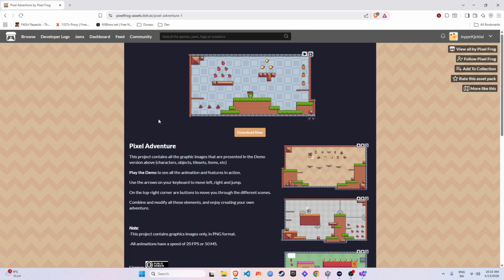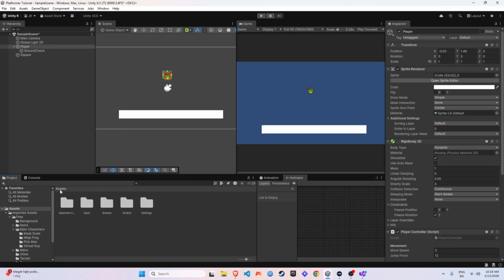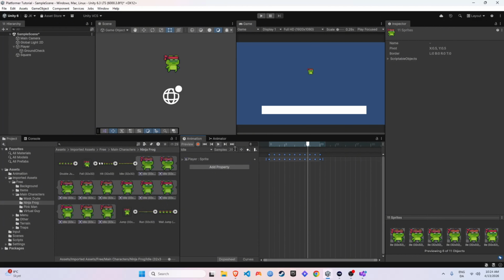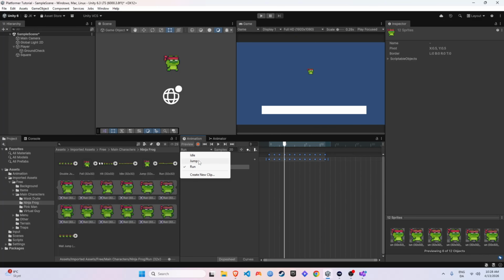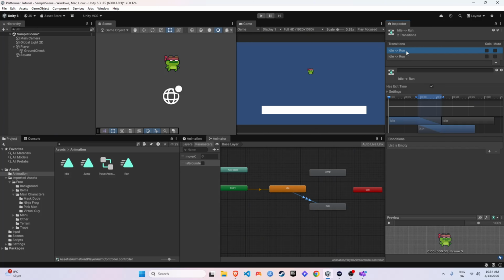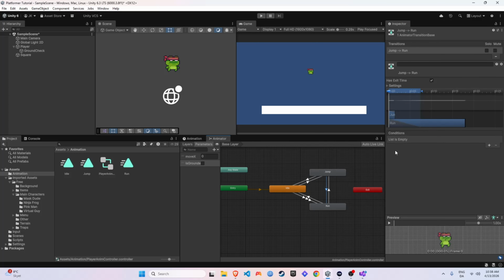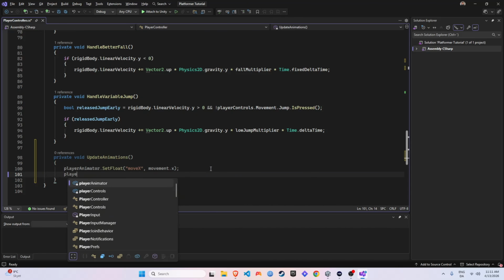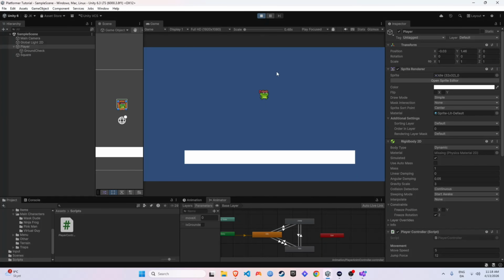Unity Animation for Absolute Beginners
In this video, we add sprites and animations to our 2D platformer in Unity.

We take our existing movement and jump system and bring it to life using sprite animations and the Unity Animator.

This is part of a full beginner series where we build a complete 2D platformer step by step.

In this video we cover:
• Importing and setting up sprites correctly
• Creating animation clips (idle, run, jump)
• Using the Animator Controller
• Setting up parameters and transitions
• Connecting animations to our existing C# script
• Flipping the player sprite based on movement

By the end of this video, your game will feel much more alive and responsive.